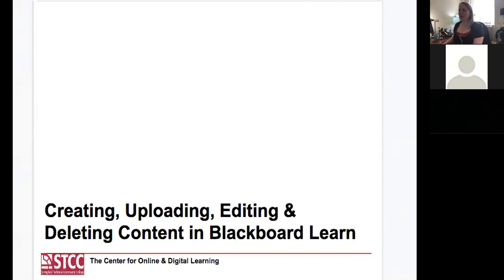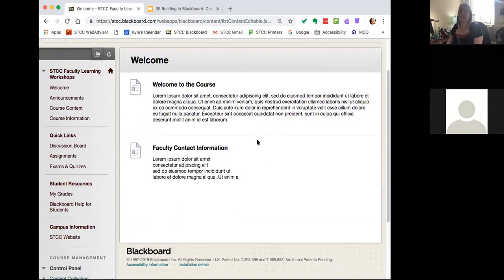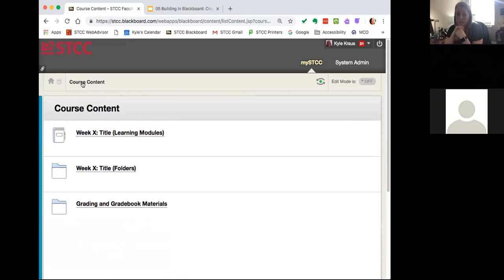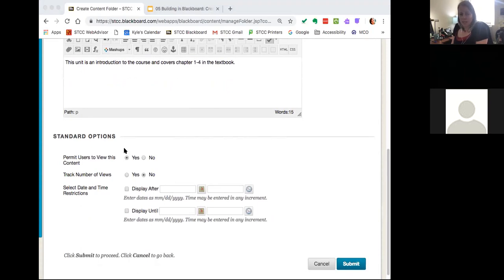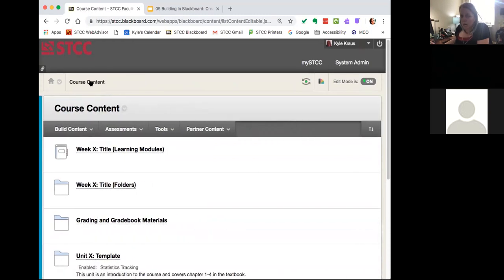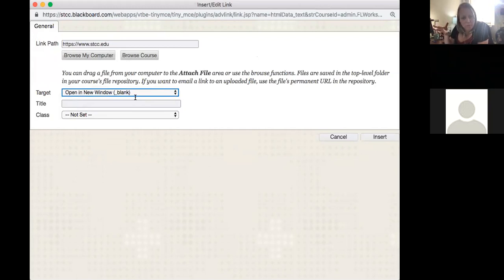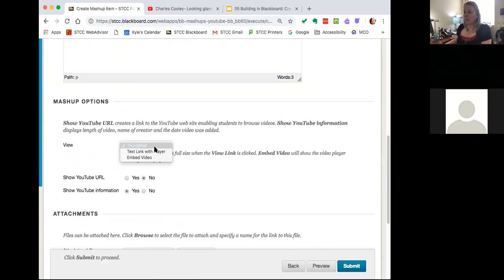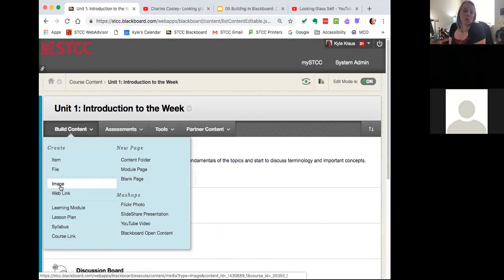Creating, Uploading, Editing and Deleting Content in Blackboard